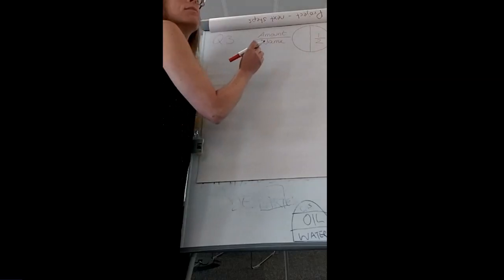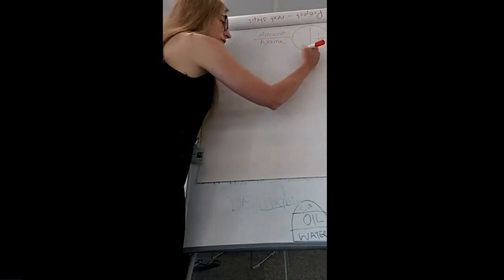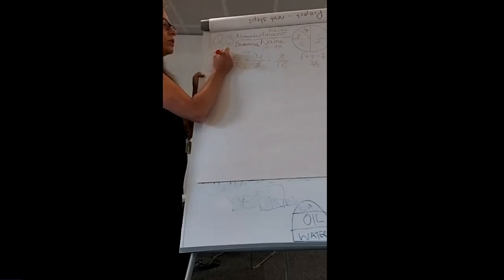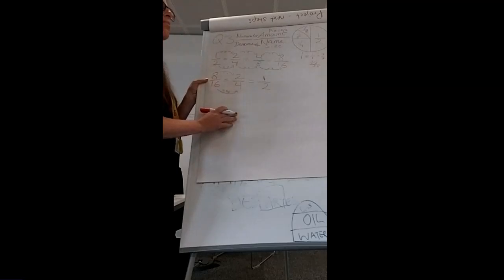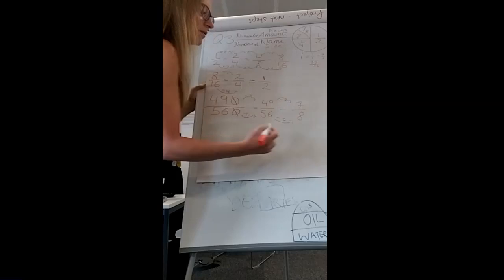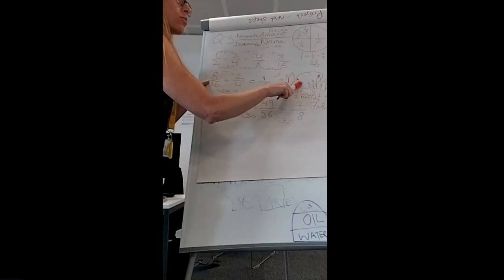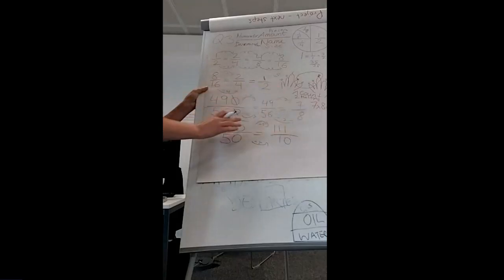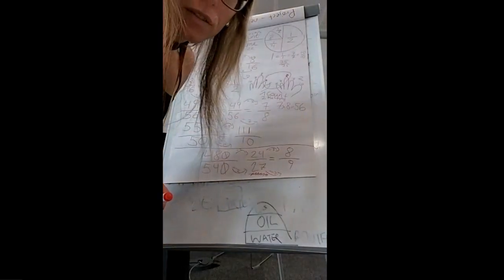Numeracy_Q3_Simplify Fractions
Explains how to simplify fractions